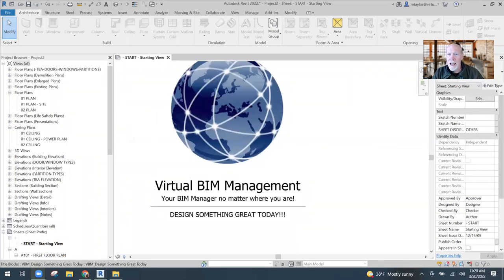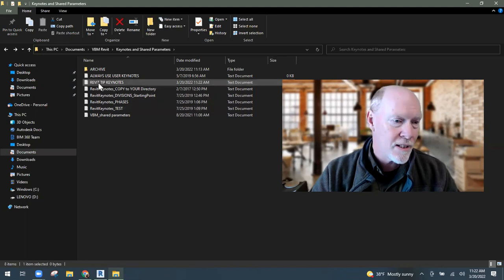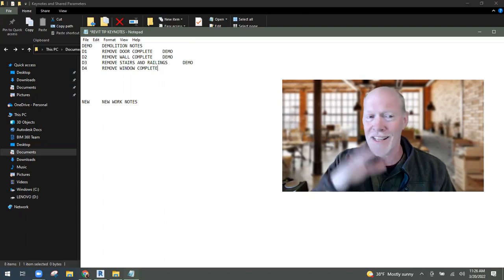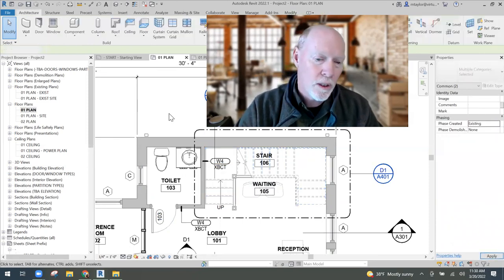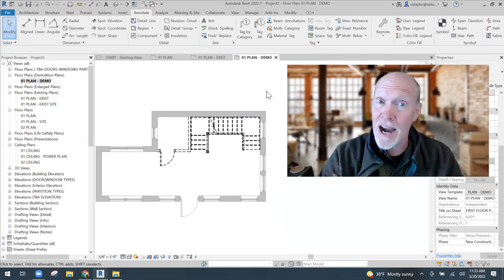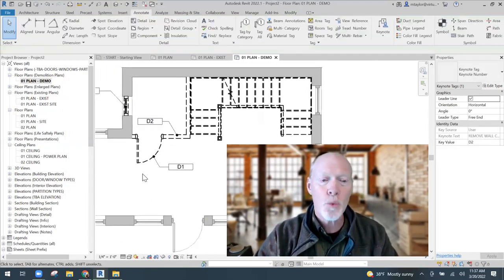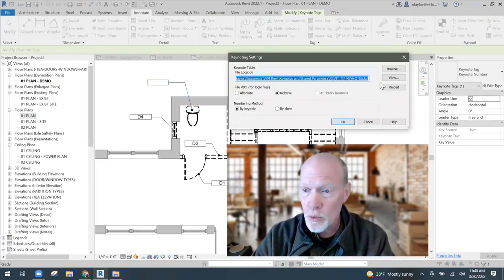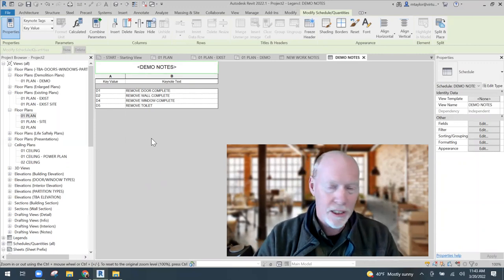KEYNOTING BASICS: Creating a new keynoting file from scratch and using it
Keynoting is a built-in function in Revit. I honestly don't know why more firms are not using it. A separate file on your server can be edited every time you need a new note.  You can (and should) also create a new Keynote file for each project.  This Revit Tip will guide you thru the process of creating a new keynoting text file from scratch and using it.